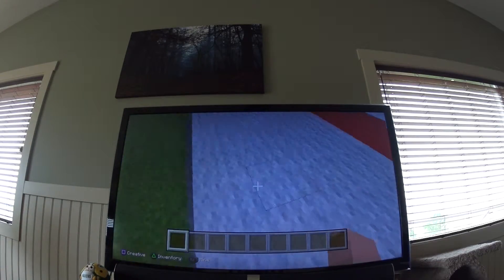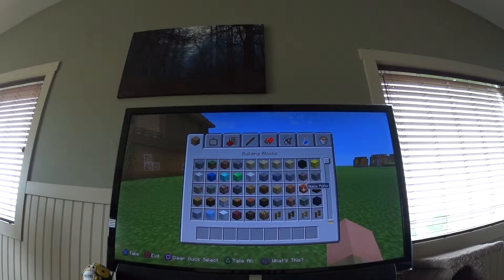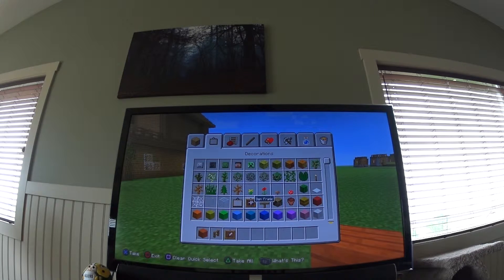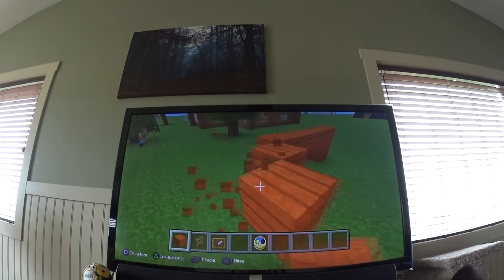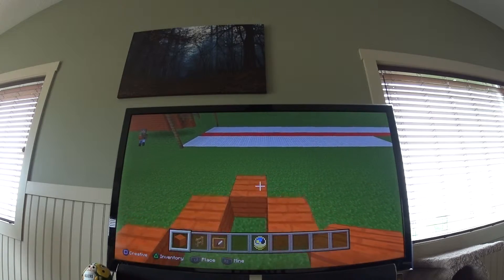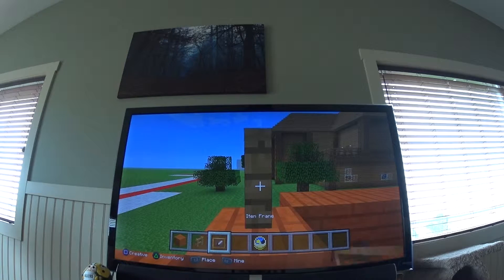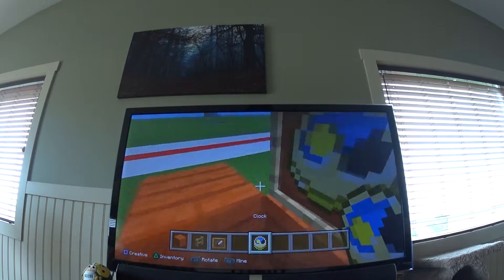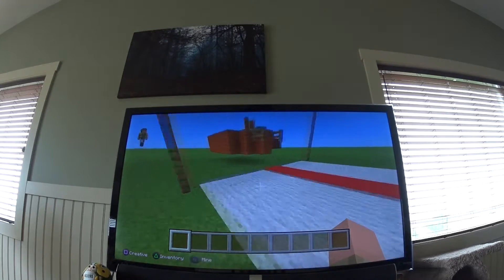How to make a Minecraft pod- racer from star wars!